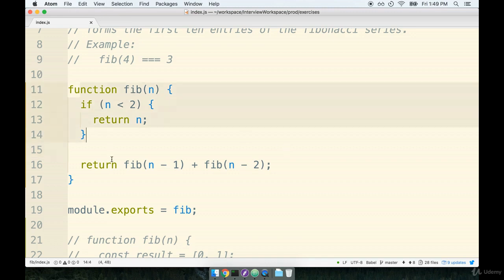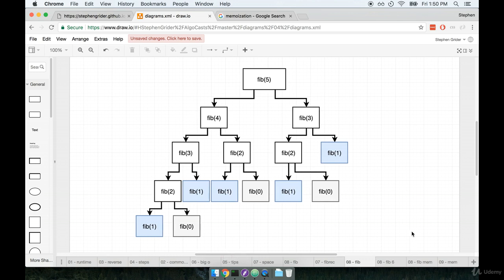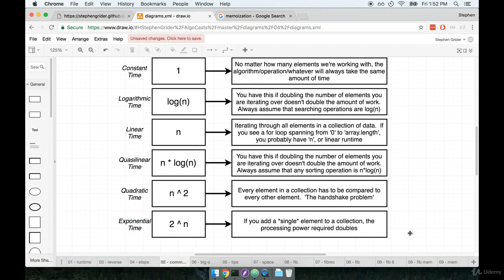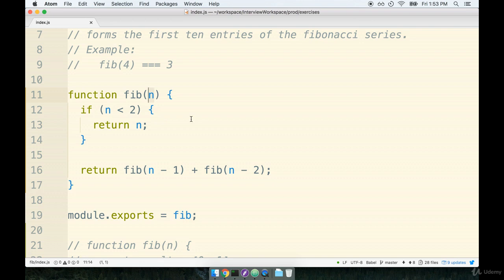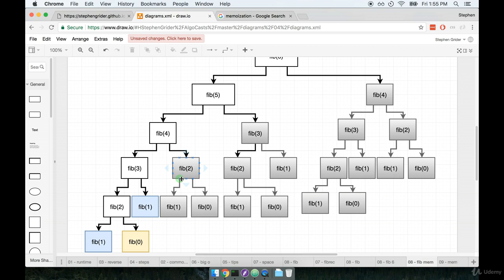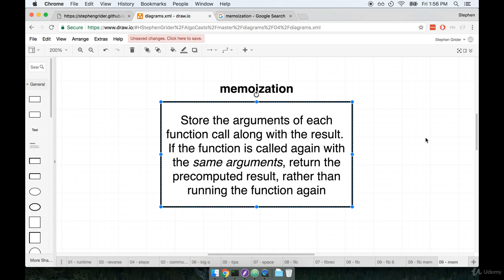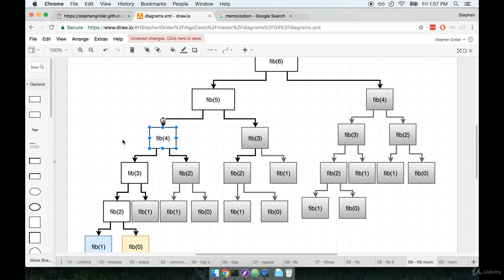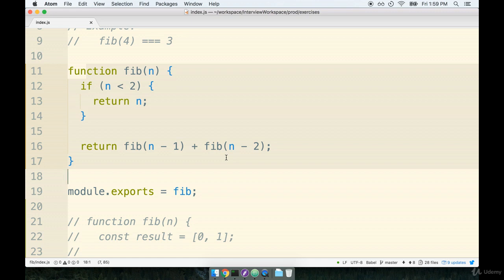16. Runtime Complexity in Practice - Fibonacci 4 Memoi Mem Memoization!